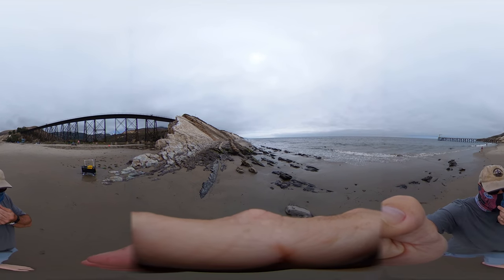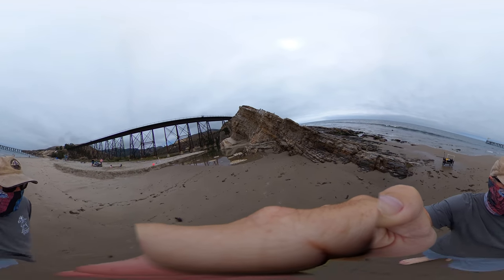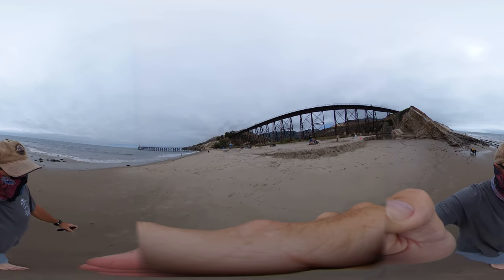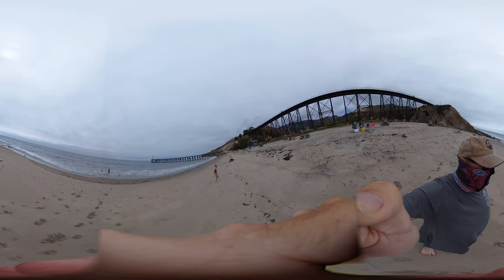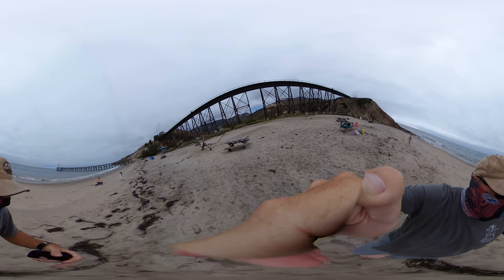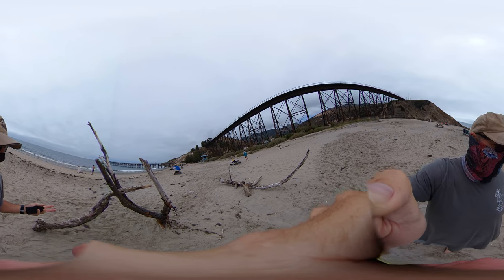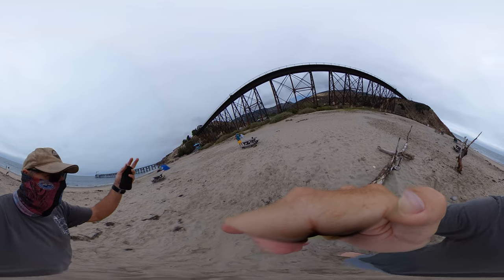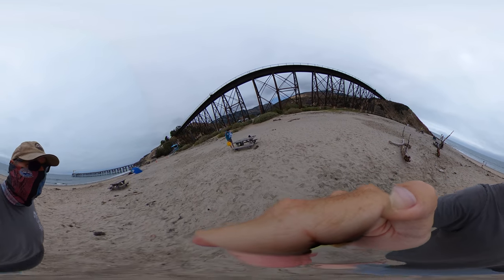Gaviota 07 24 20 er